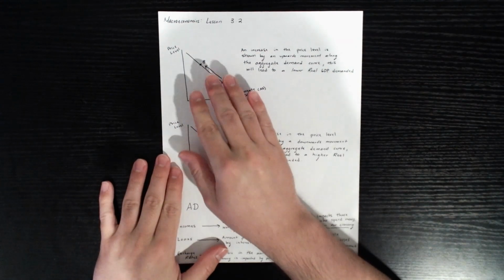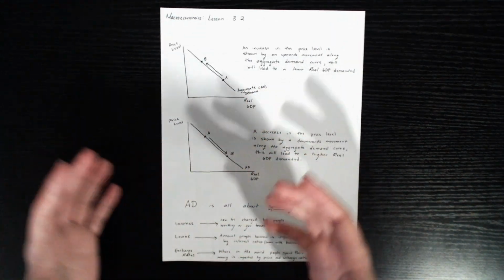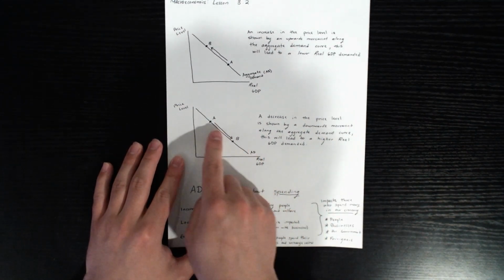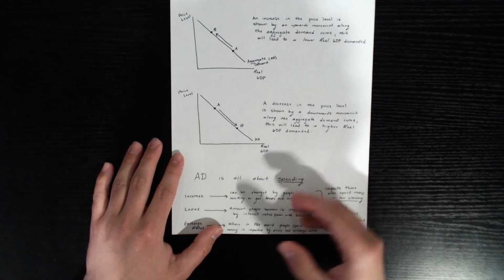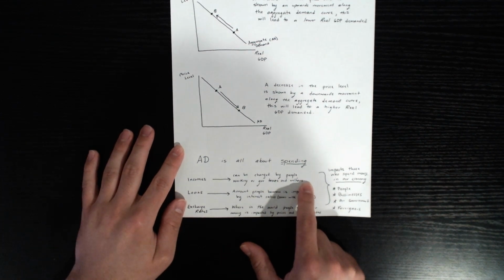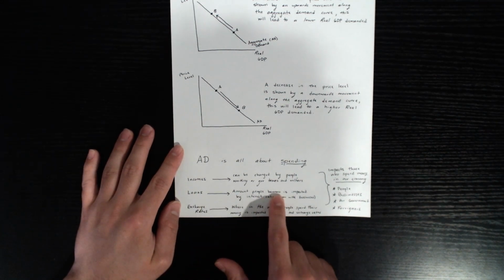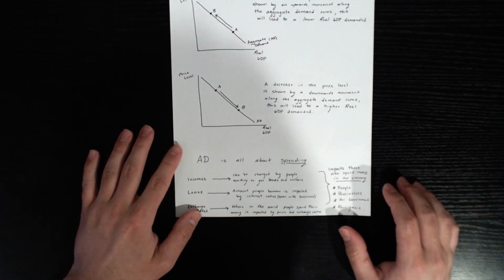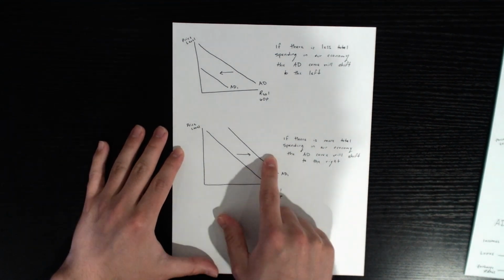Macroeconomics - Lesson 3.2 Lecture - Aggregate Demand